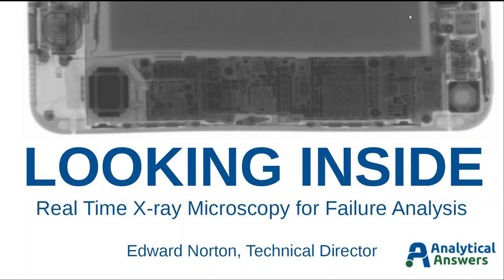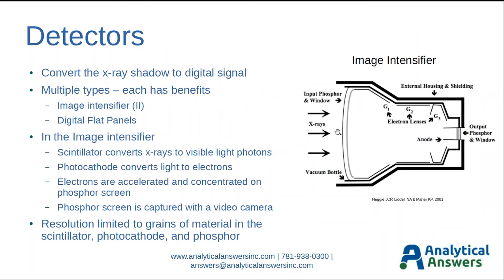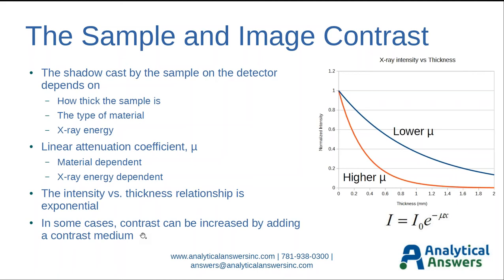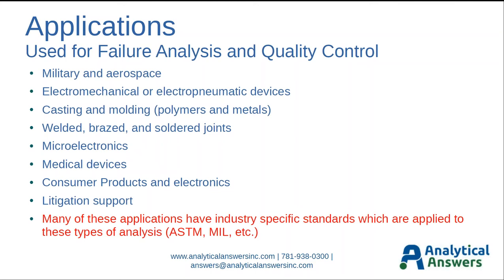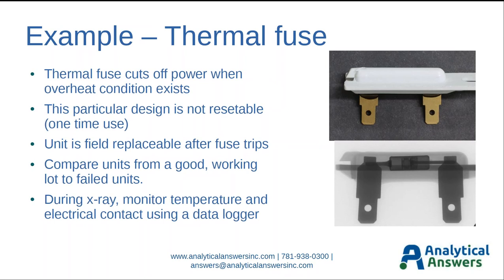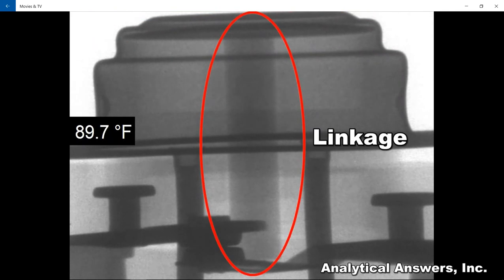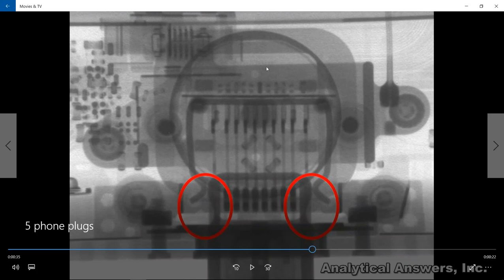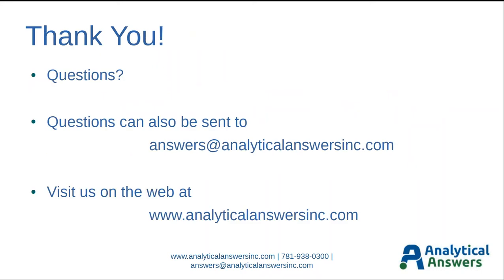Looking Inside Video Real-Time Microscopy of Moving Components for Failure Analysis